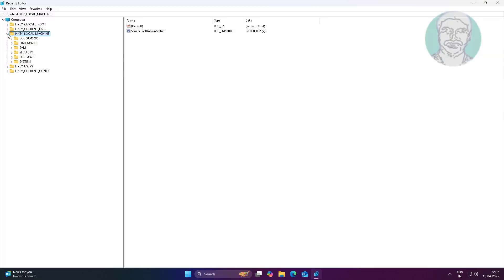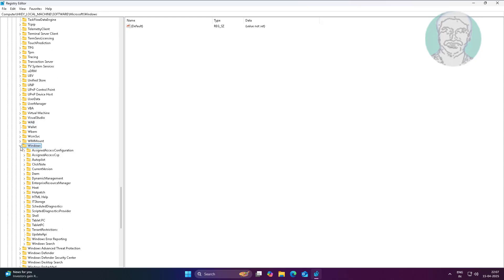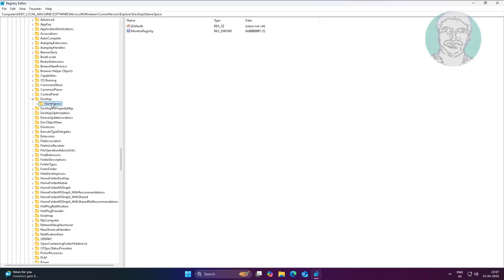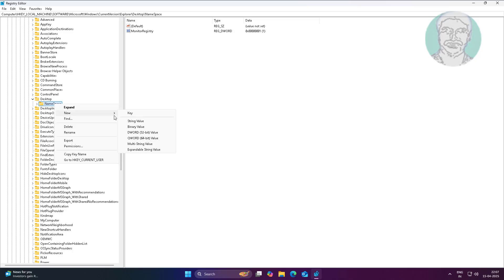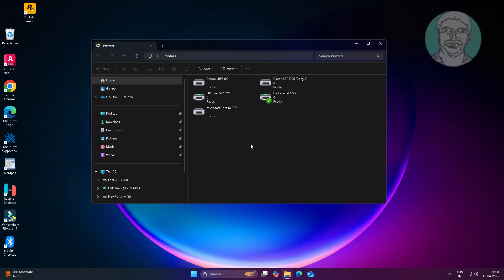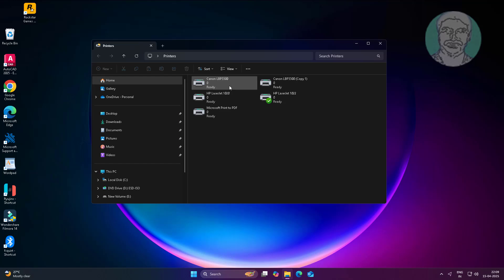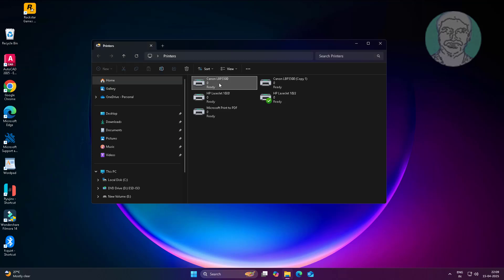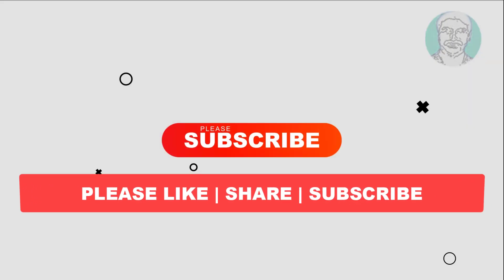Fix Installed Printer Not Showing In Devices and Printers In Windows 11/10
This Tutorial Helps to Fix Installed Printer Not Showing In Devices and Printers In Windows 11/10

00:00 Intro
00:37 Open Registry
01:25 Create New Key
02:27 Closing

{2227a280-3aea-1069-a2de-08002b30309d}